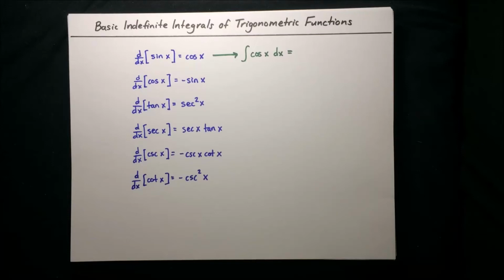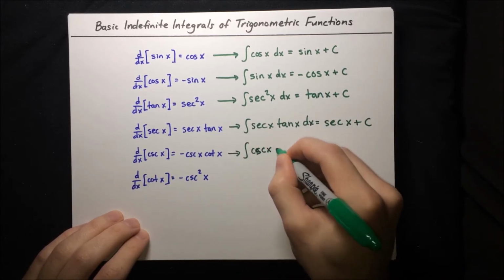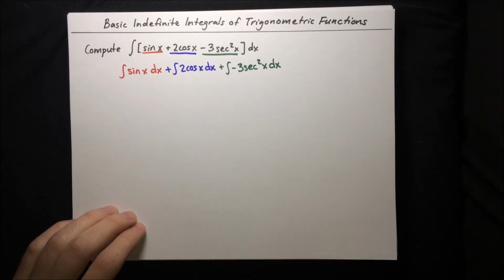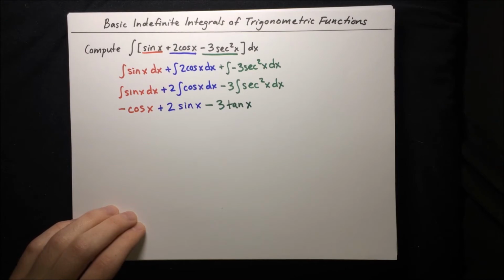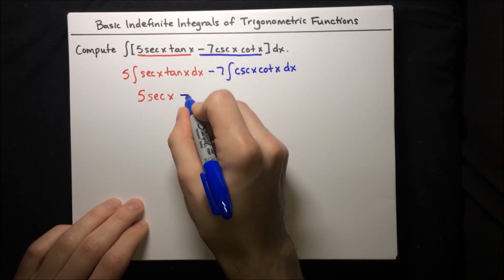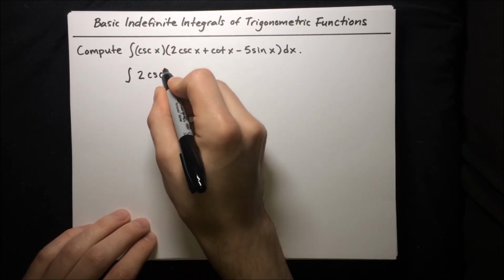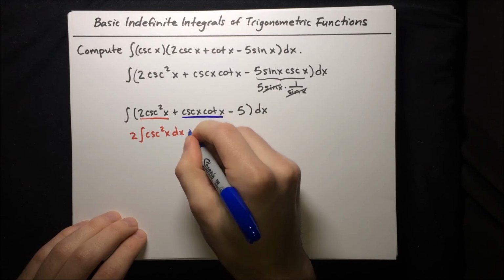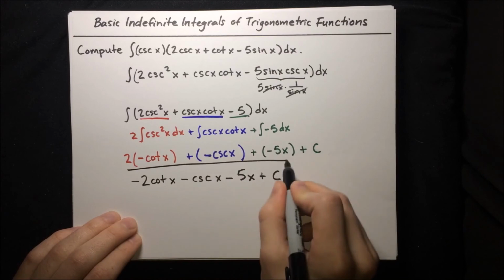Basic Indefinite Integrals of Trigonometric Functions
By MathAcademy.com. This video will teach you how to solve basic indefinite integrals of trigonometric functions. Produced and narrated by Justin Skycak in 2019.